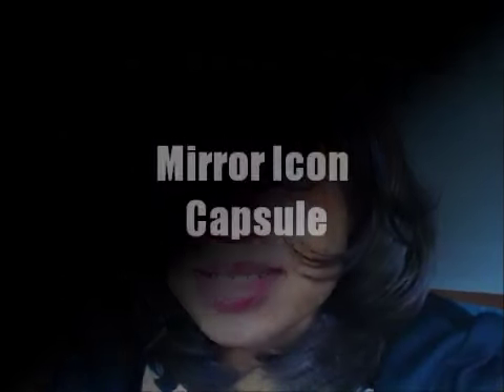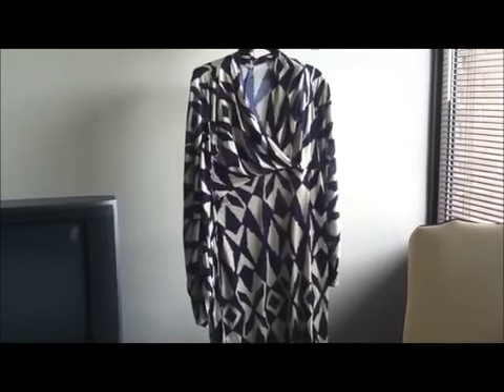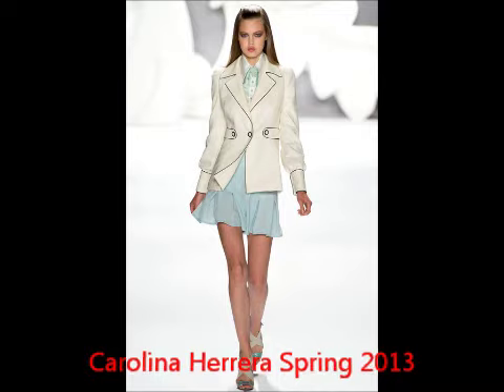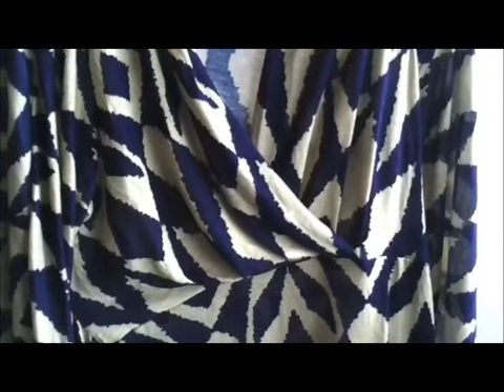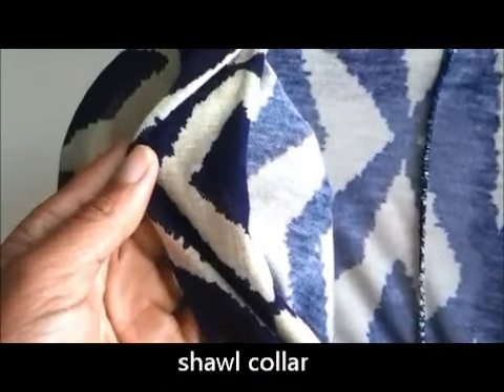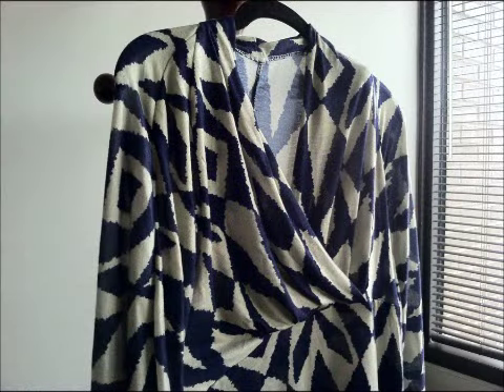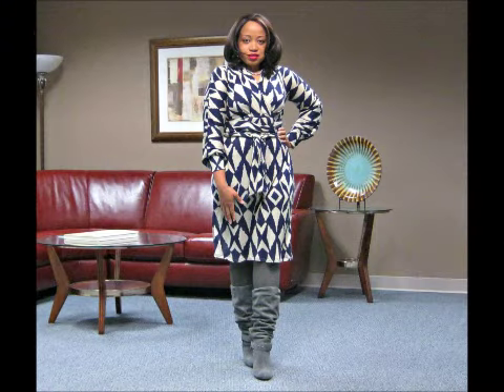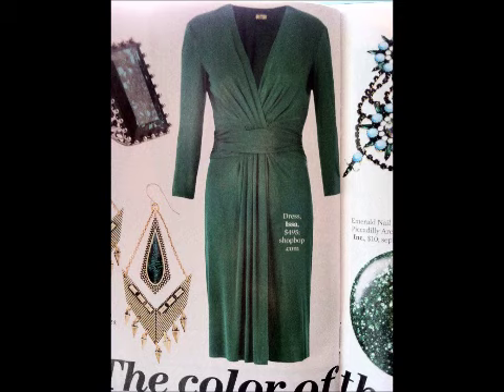Twiluv 28: Vogue 8825 sewing pattern review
Hey everyone,
This week I am introducting my new sewing capsule "Mirror Icon". I wrote more about it here.